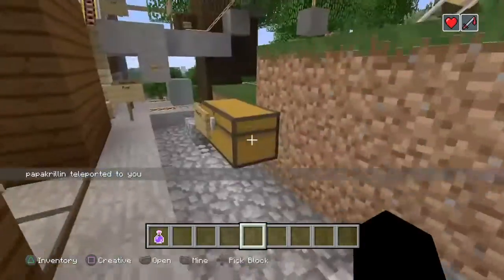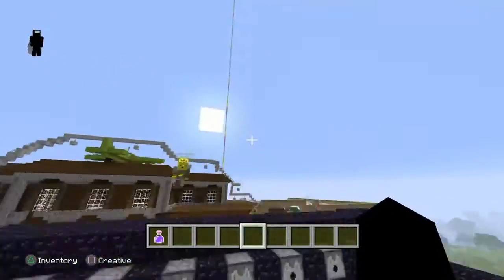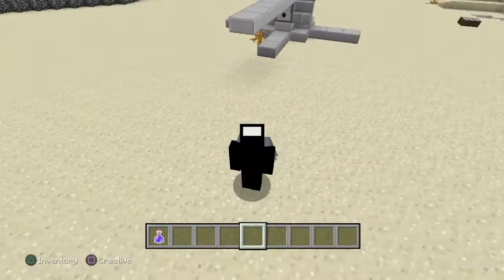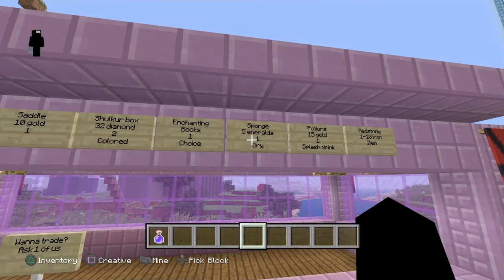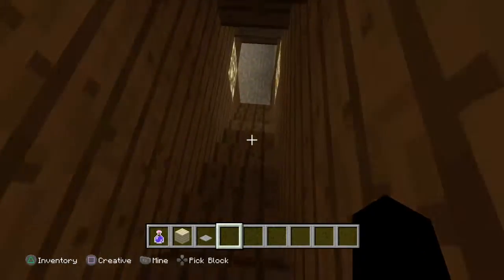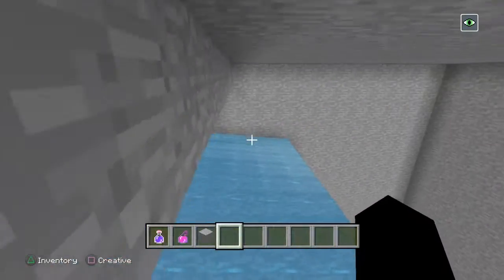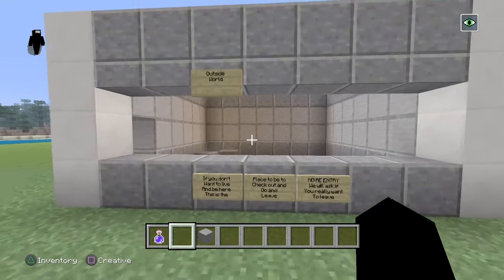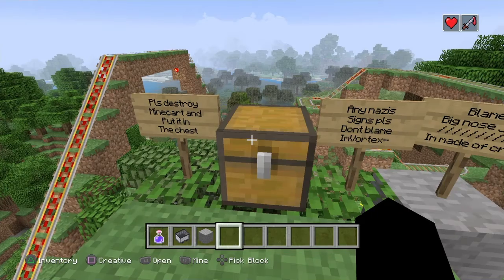World War 2 Minecraft introduction